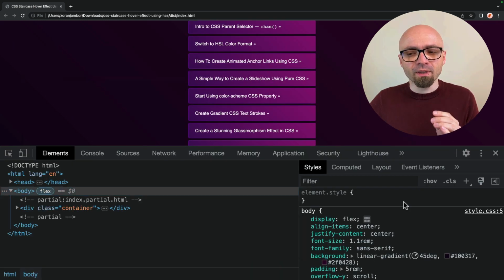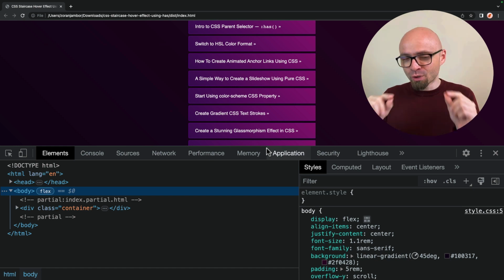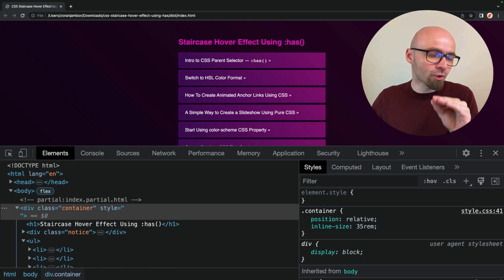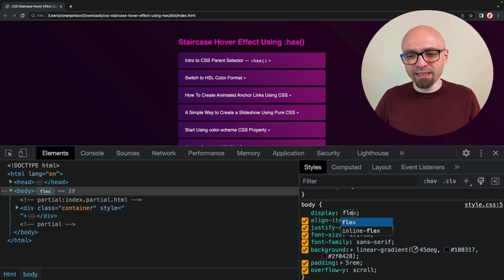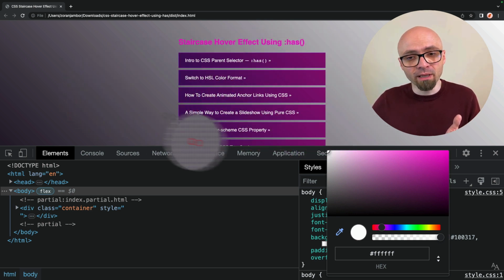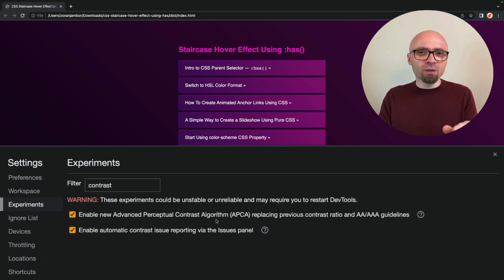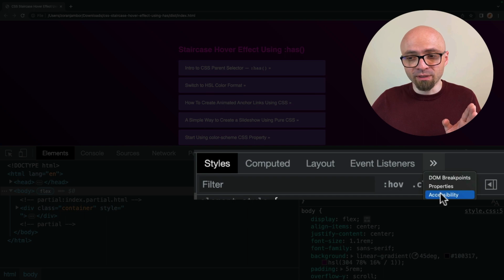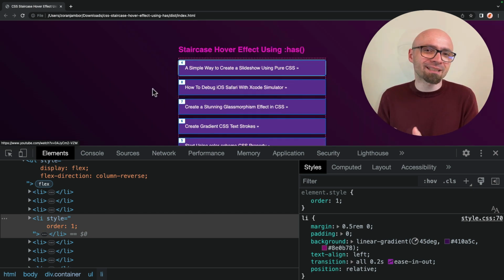Top 6 Chrome DevTools Experiments You Should Start Using Today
A quick overview of fantastic Google Chrome Developer Tools experiments that will help you level up your DevTools productivity.

Find out how can those features help you be more efficient when working with length values, font properties, and DevTools color picker. You’ll understand why some properties don’t work in a specific context better, and you’ll have a better accessibility overview.

📖 Chapters
00:00 How to enable Google Chrome DevTools experiments
01:08 CSS length authoring
02:31 CSS authoring hints for inactive rules
03:41 New Font Editor in Styles Pane
04:22 Color picking outside the browser window
05:31 New advanced Perceptual Contrast Algorithm (APCA)
06:45 Source order viewer in the Accessibility Pane
08:19 Conclusion